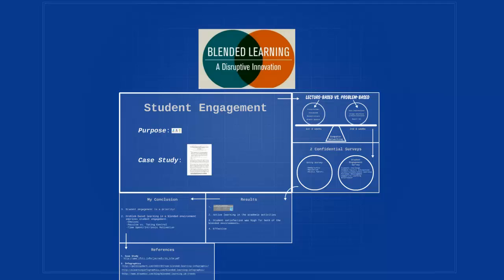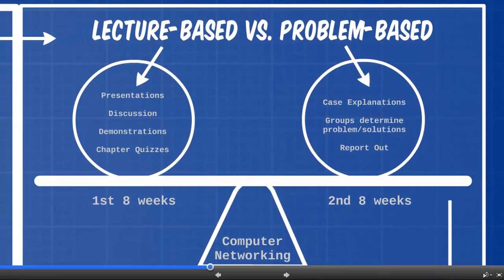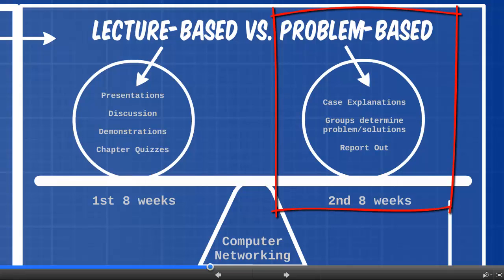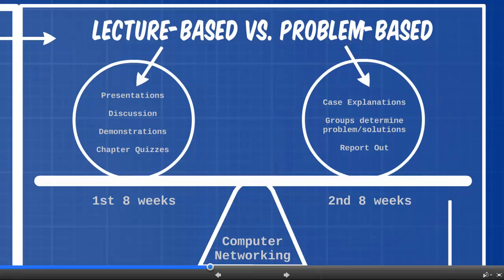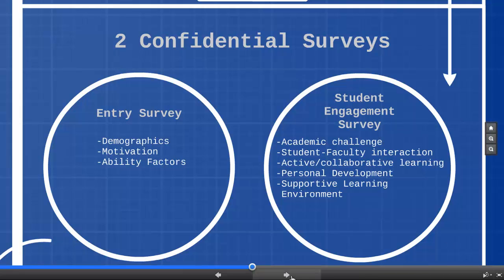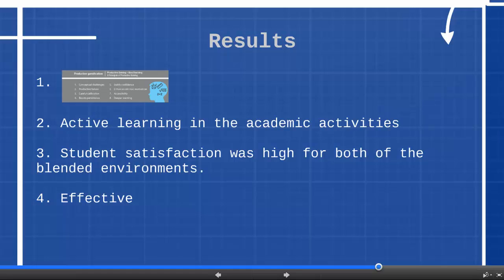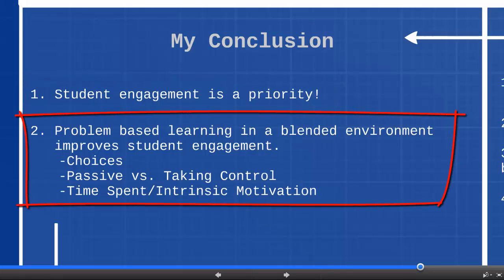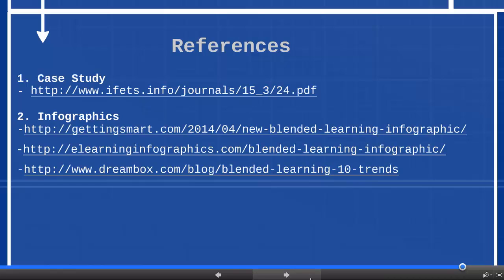Student Engagement in Blended Learning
This screencast was created for module 1 of our Introduction to Blended Learning course at JTHS.